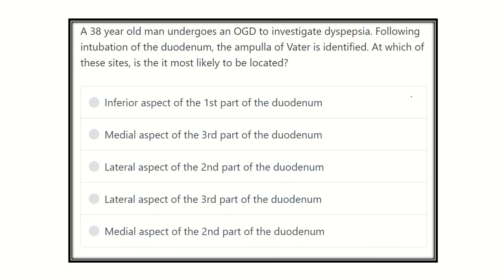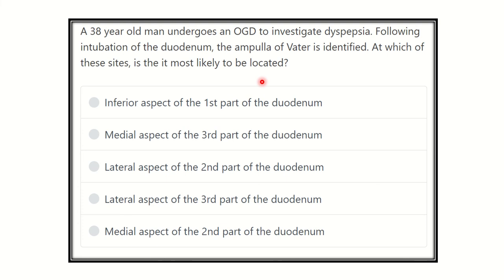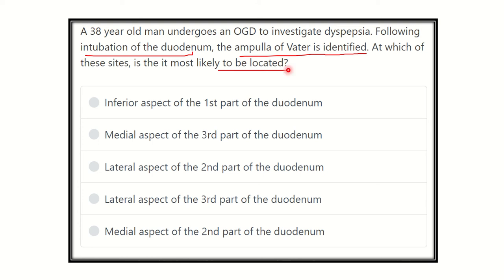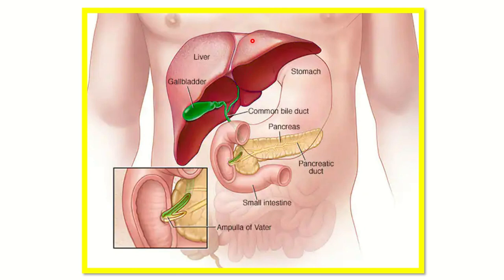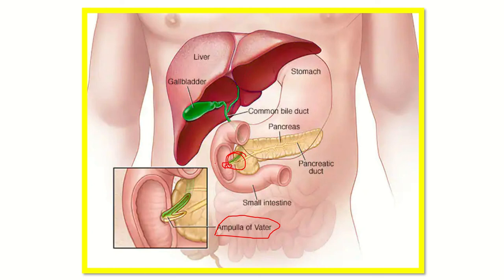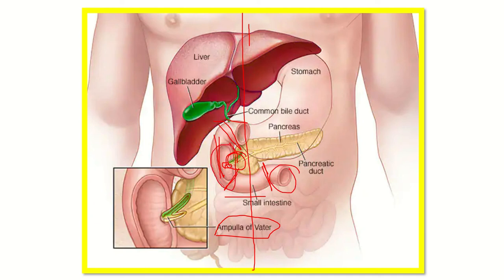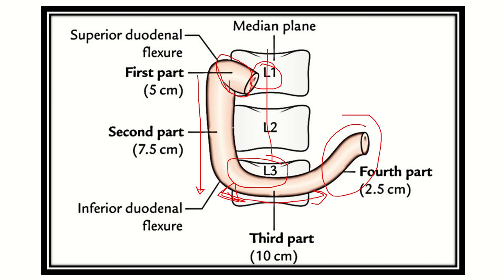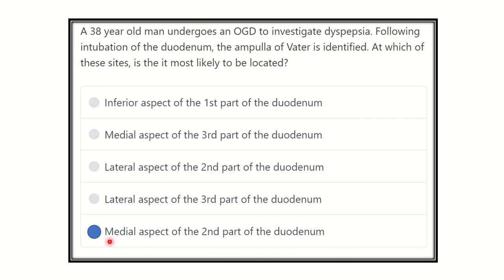Ampulla of vater drains into MRCS question solve (CRACK MRCS)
it includes
1. eMRCS videos
2. Fawzia sheet solved
3. Recalls and mores
it opens into 2nd part of duodenum.